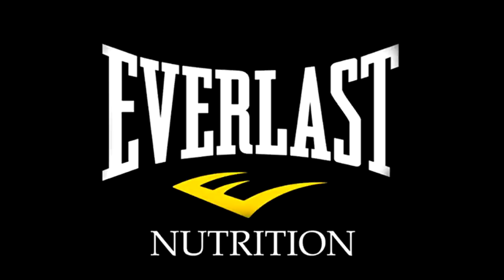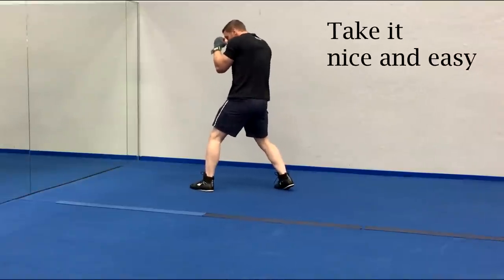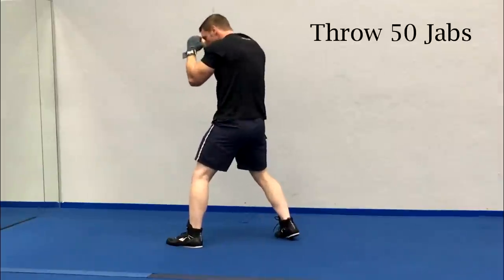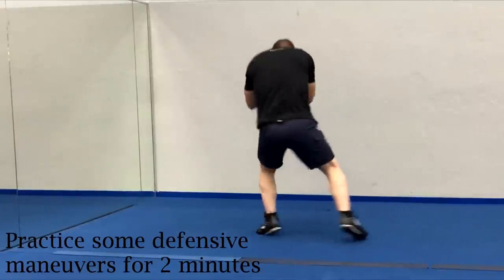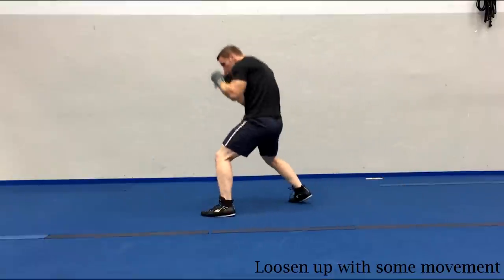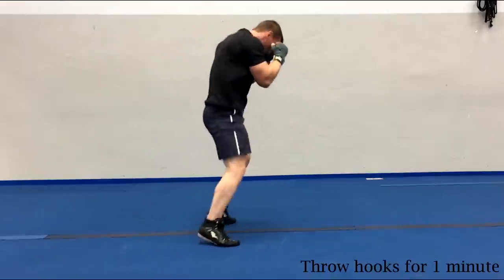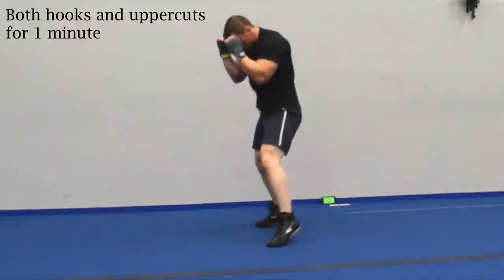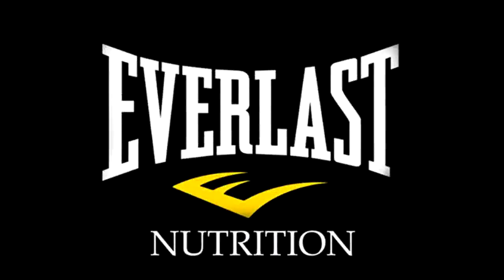How to Shadow Box for Beginners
Looking for a great way to get in shape that can be a low impact on your joints. Give shadowboxing a try. It can be an awesome warm-up or a workout in itself. Everlast Nutrition trainer Mike Gales will walk you through everything that you need to know to get started.

Shadowboxing is an essential training technique for boxers, as it offers a variety of benefits that can help improve technique, speed, and endurance. Shadow boxing allows a boxer to practice and refine their punches, combinations, footwork, and defensive movements in a controlled environment without the need for a partner. By throwing punches and moving around in front of a mirror, boxers can immediately see and correct any form or technique issues.
Additionally, shadow boxing can be a great cardiovascular workout, helping to increase stamina and endurance, by performing it in a high-intensity and consistent manner.
Shadow boxing can also help to improve a boxer's hand-eye coordination, reaction time, and overall awareness of their body movements. Furthermore, it serves as an effective mental preparation technique, as boxers can visualize themselves executing techniques and strategies in a real fight. Shadow boxing is not only useful for boxers but also other martial arts and combat sport practitioners since it allows them to practice their techniques and fine-tune their movements, in a way that simulates real-world scenarios.